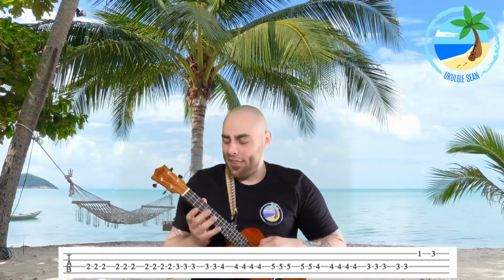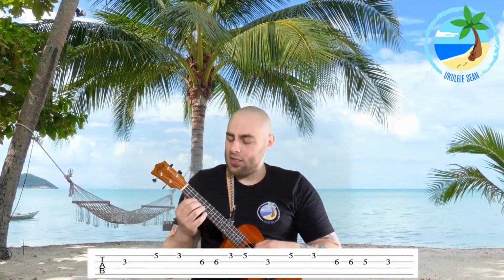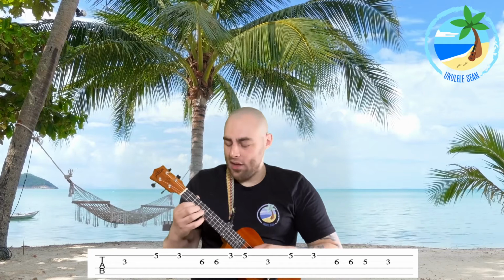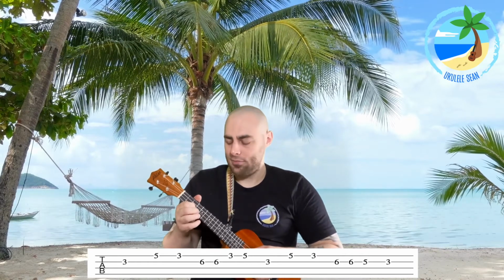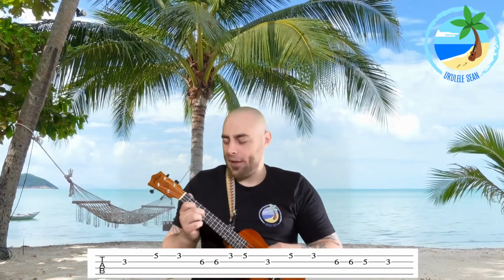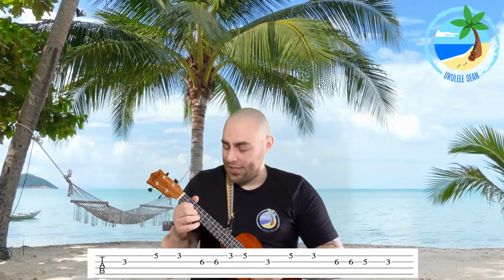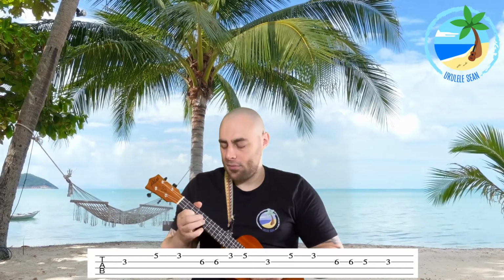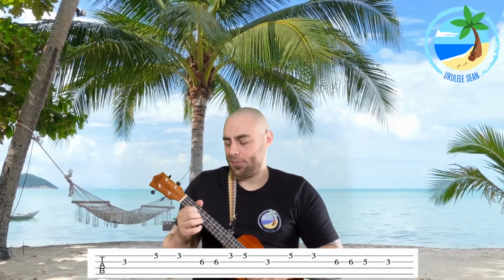Marvel - The Avengers theme | Easy Ukulele Tutorial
Learn how to play The Avengers Assemble movie soundtrack!